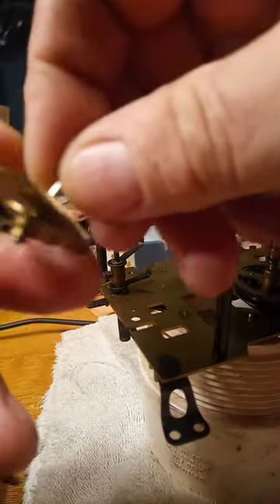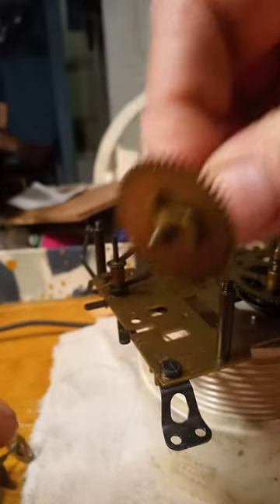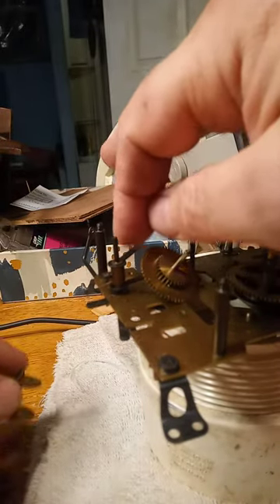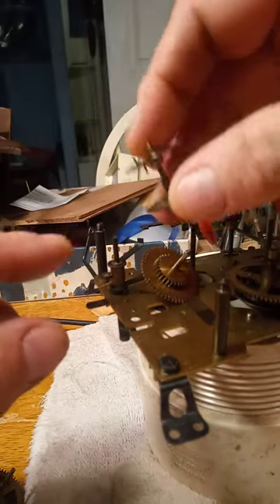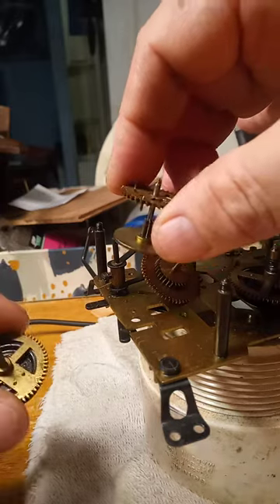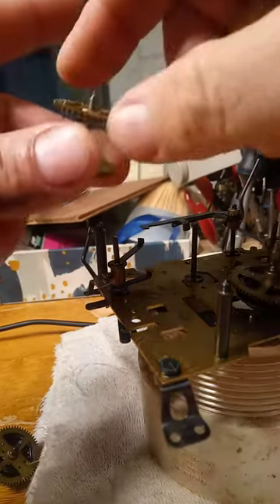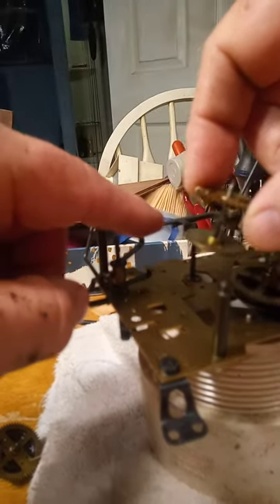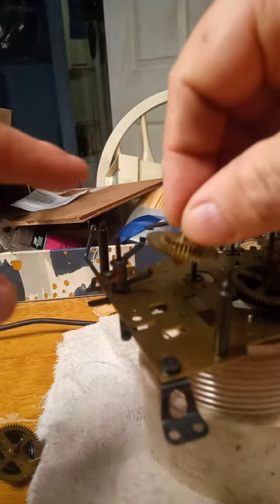Working on a cuckoo clock that has the cuckoo and couple that spin video 4 20210330 012602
In this video I explain further what to look for if your music continues to play